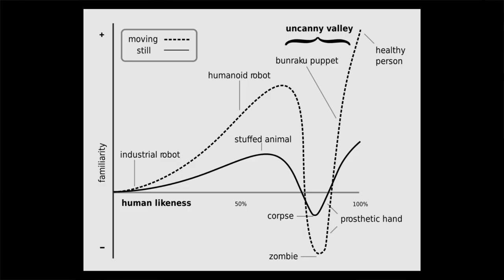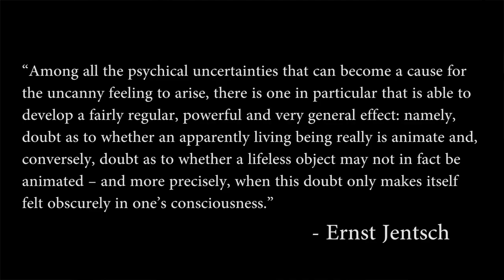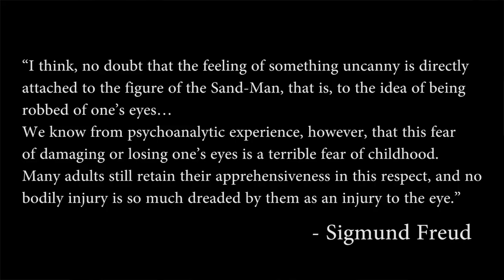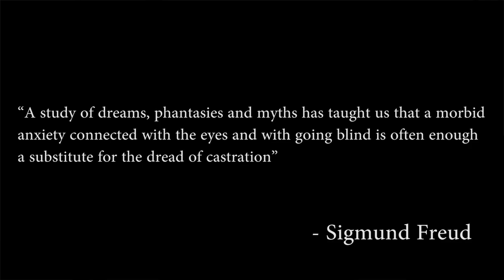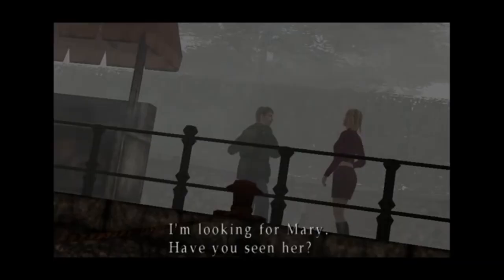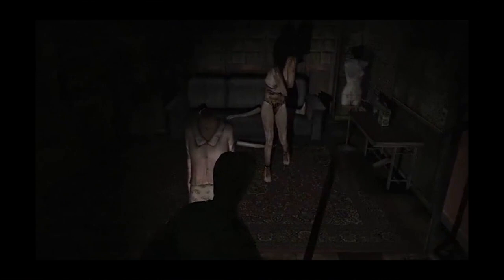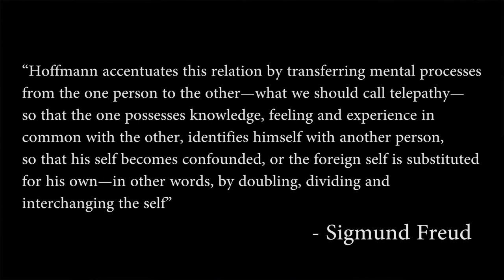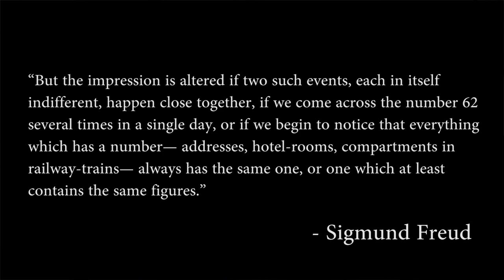What is The Uncanny? A brief history and examples of Artworks and Media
The Uncanny is a psychological term that was created in the beginning of the 20th century. The Uncanny is something that is familiar, yet unfamiliar, something expected that behaves unexpectedly. Many people get this feeling when they are seeing things that resemble humans, yet are not human and this is called "the uncanny valley".

In this video I'll be going over where the term comes from and what it actually means. I'll also mention some artworks and some pieces of media that I think evoke these uncomfortable uncanny feelings!

Timecodes:
00:00 Intro
01:46 Part 1 - The Uncanny
09:05 Part 2 - Uncanny Artworks
13:05 Part 3 - Uncanny Media